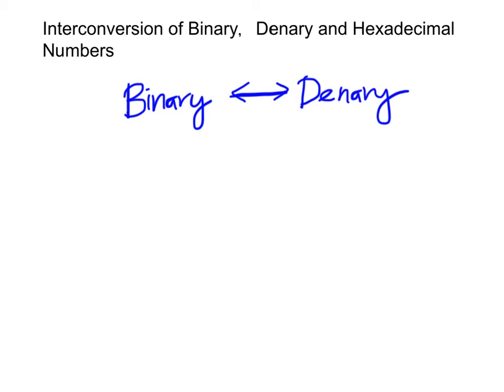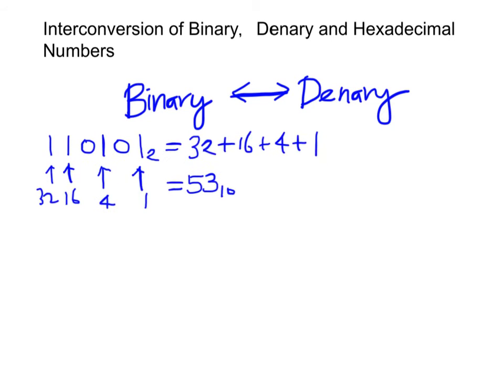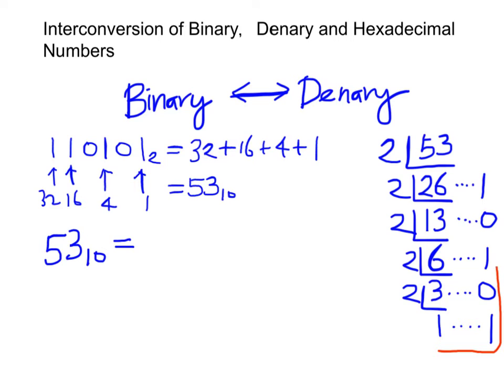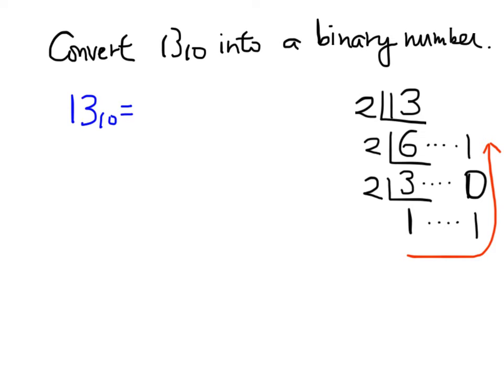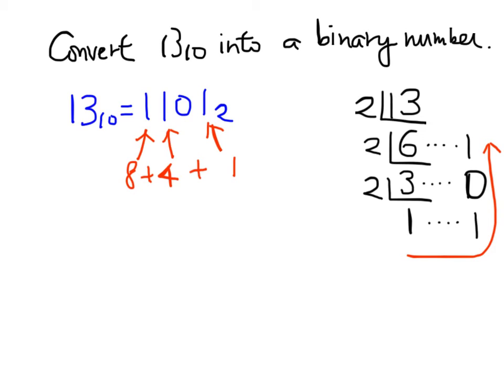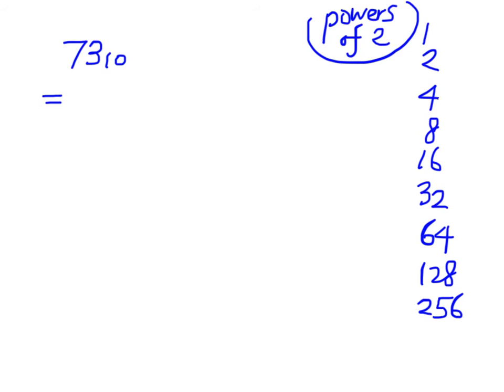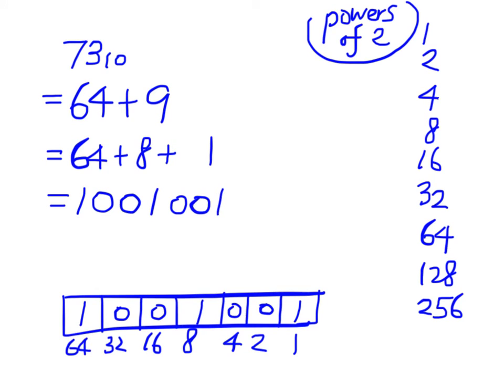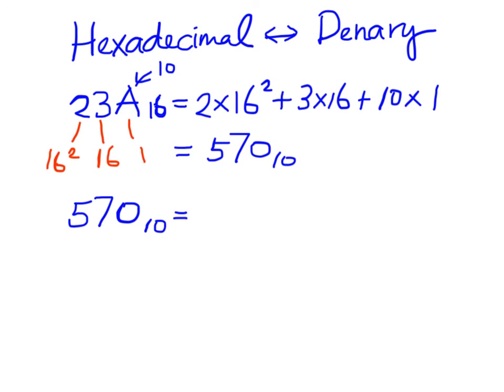2.4 Denary，Binary，Hexadecimal Conversion